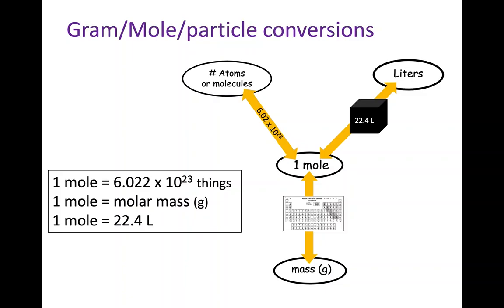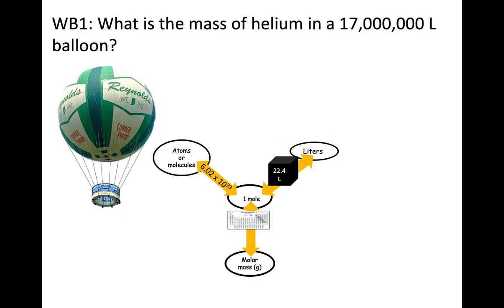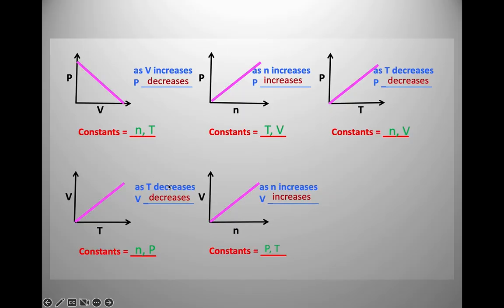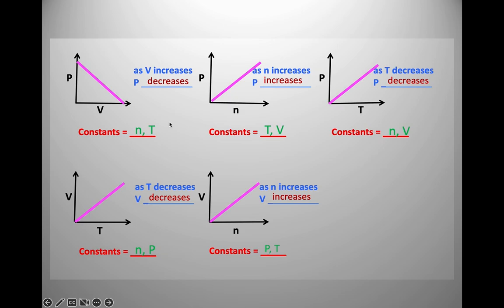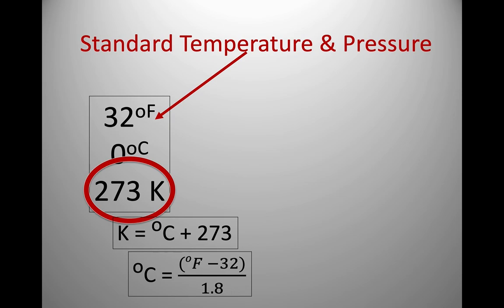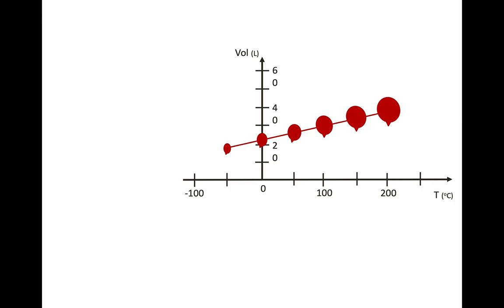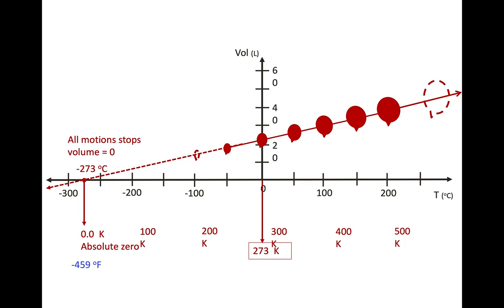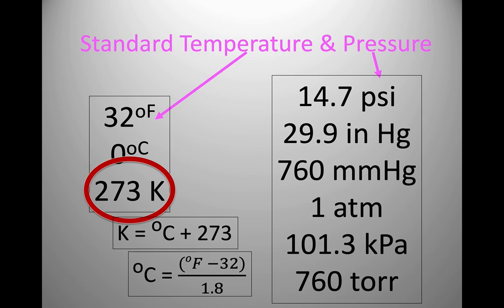Gas discussion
Today we discussed IFE charts and standard Temp & Pressure.